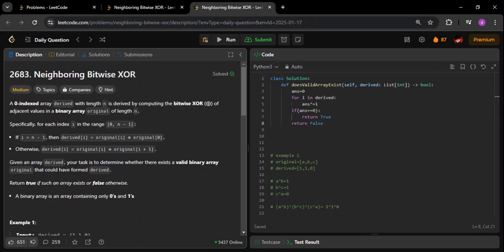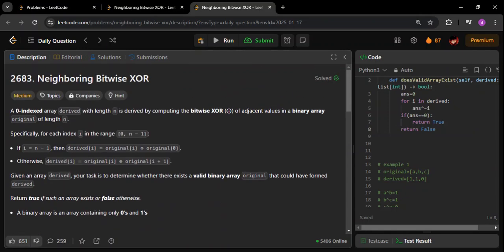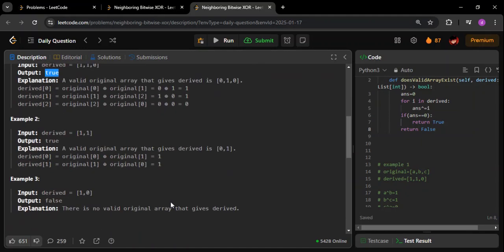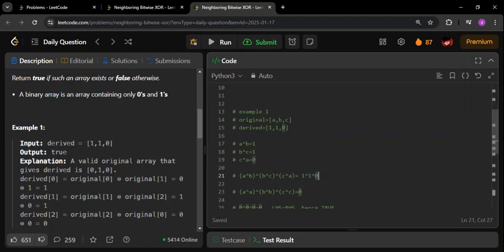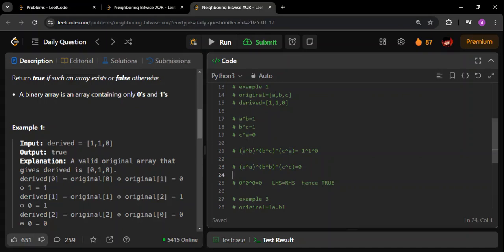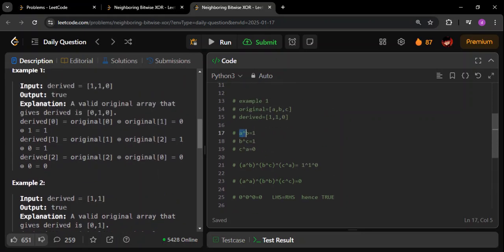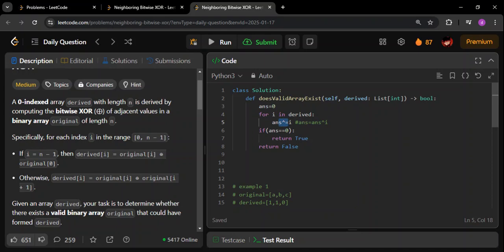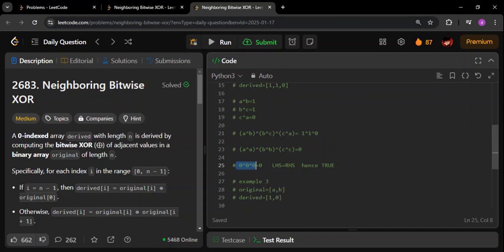Daily Leetcode Challenge | JAN 17 | Java + Python | Neighboring Bitwise XOR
leetcode solutions,
letcode python,
leetcode python,
leetcode java,
Gate smashers
Placement guide
Placement guide
Projects development
Associate engineer
microsoft internship,
microsoft,software engineer